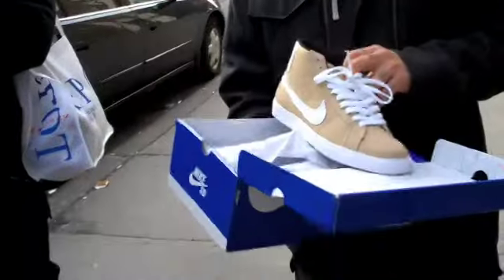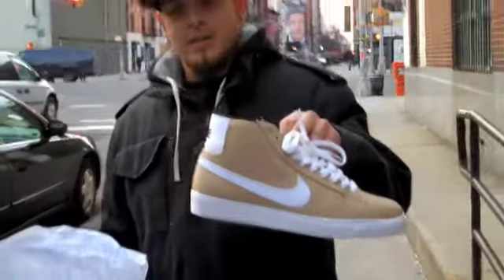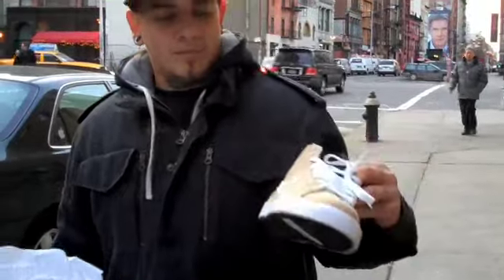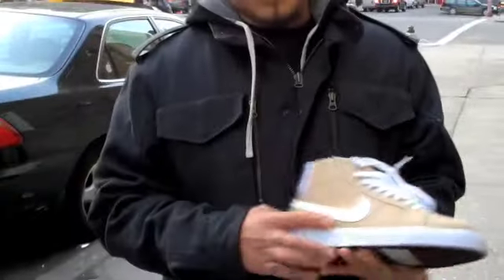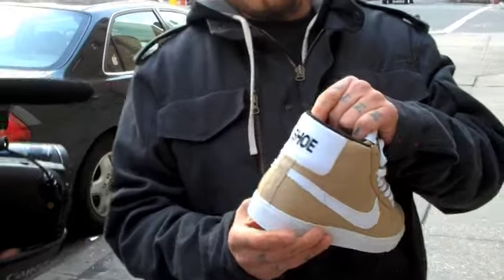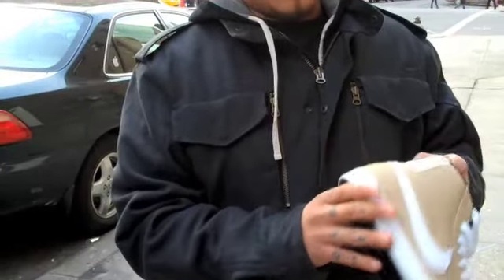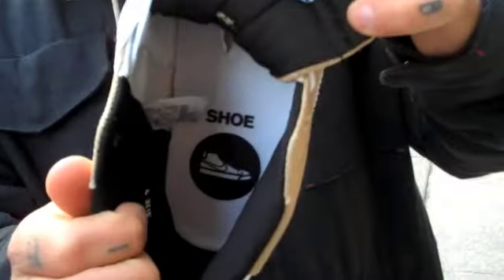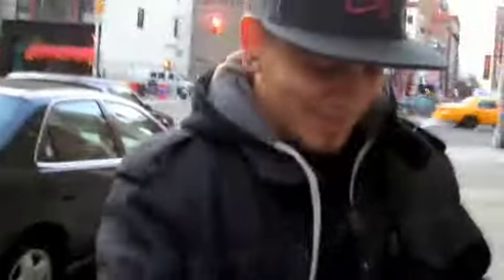Lost Shoe Blazer Review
This video was done by one of the guys that came out to the Sneakgeekz X Franalations X Lavishlives event.